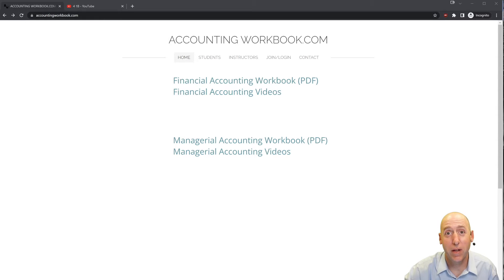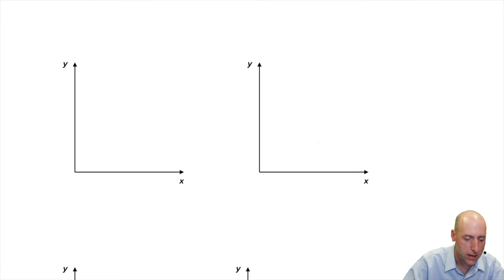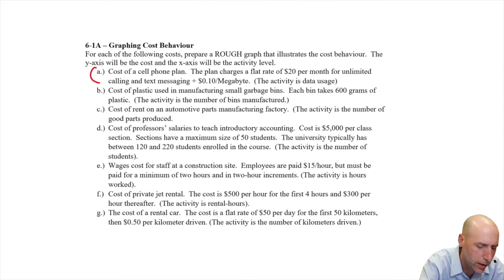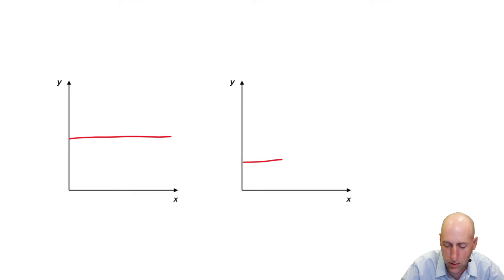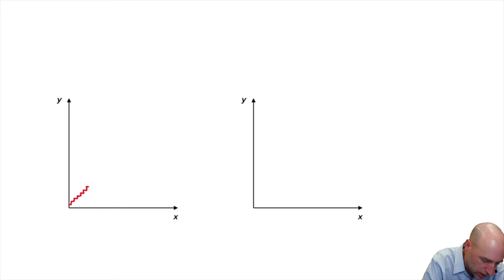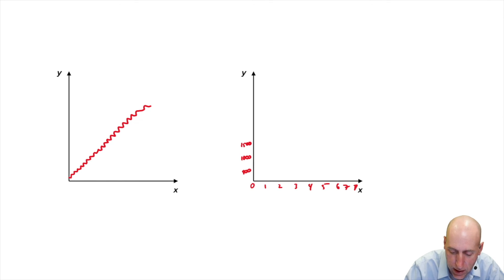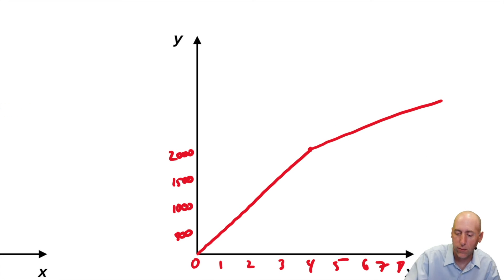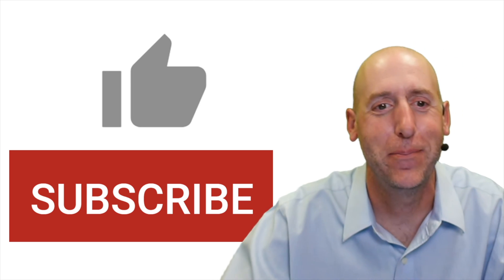MA18 - Graphing Costs - Sample Problem - Managerial Accounting